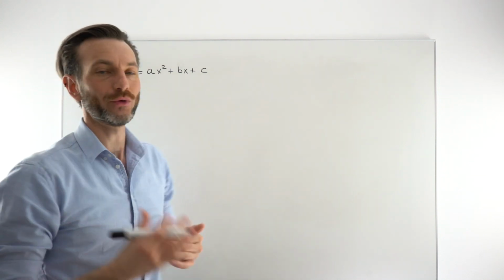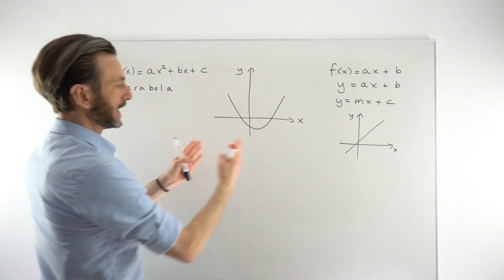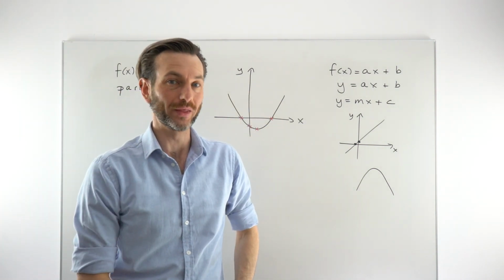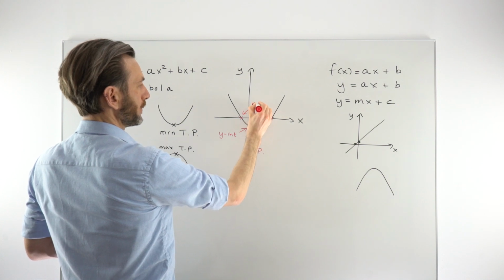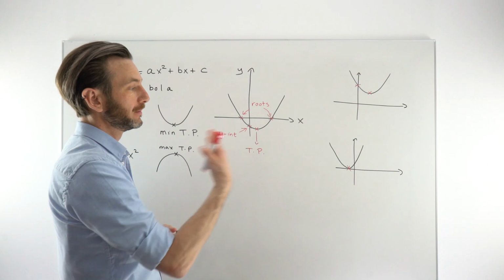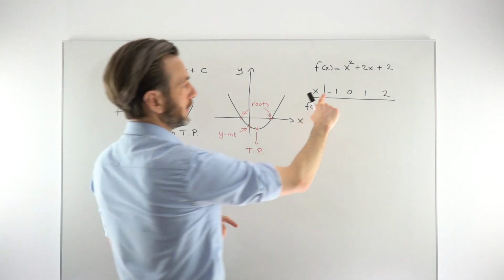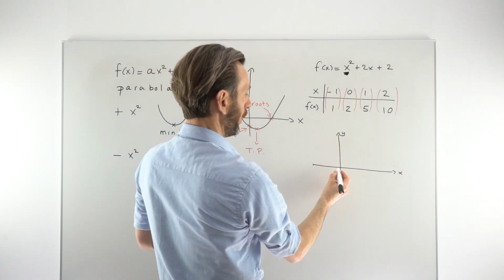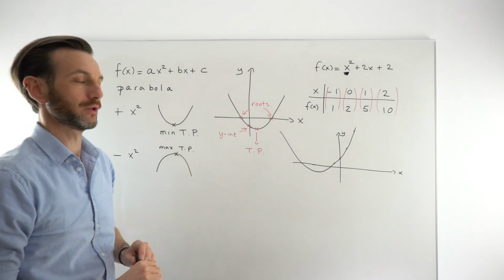The Graph of Quadratic Functions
In this class students will state the key features of the graph of a quadratic function and sketch various possible quadratic function graphs.

Gary